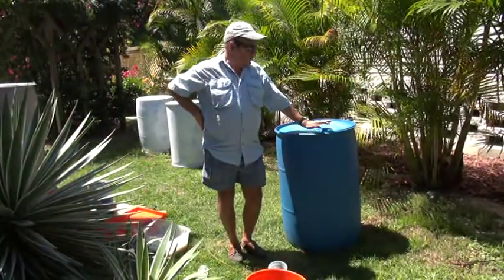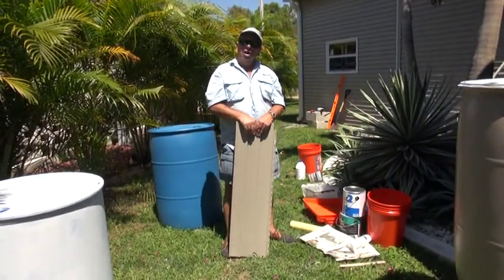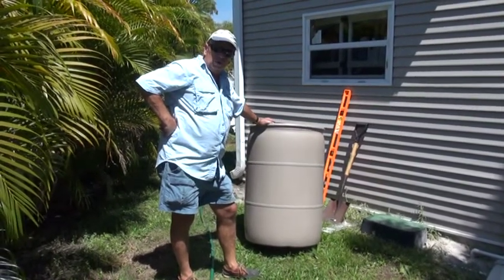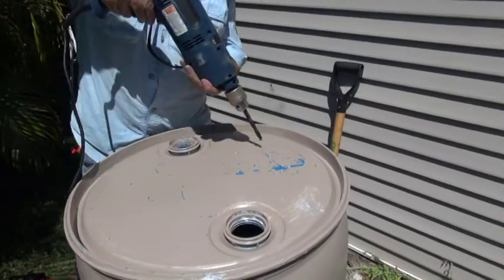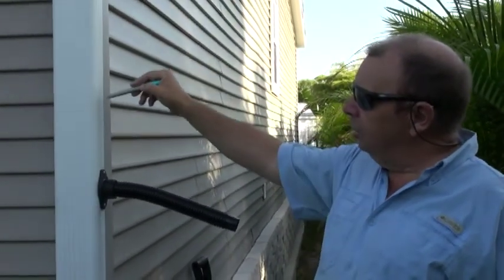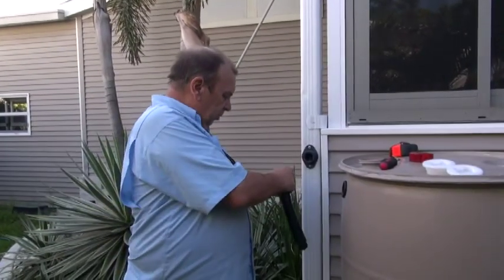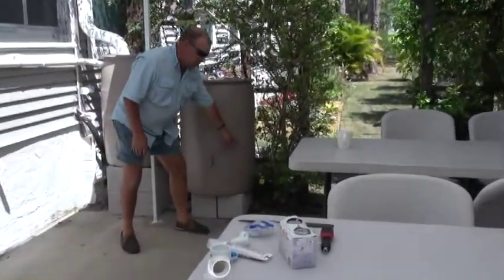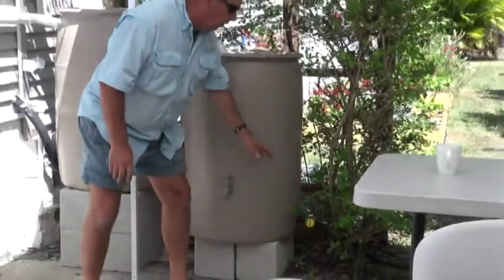Rain Barrels plus Multi-Barrel Systems: Jimmie Whittaker shows us how!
This video shows how to make a single or multi barrel system that matches your house, is unobtrusive and has maximum flexibility using soaker hoses, timers, regular hoses, watering cans, etc.! Video shows two options for filling the barrel(s) and two options for color-matching your house.  Dr. James "Jimmie" Whittaker follows his popular "square-foot gardening" video with this excellent DIY project.